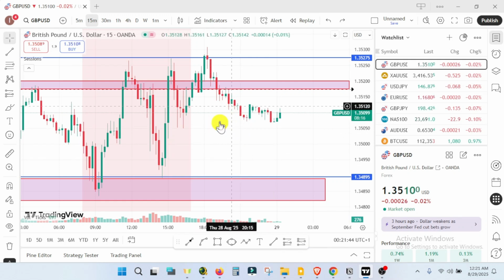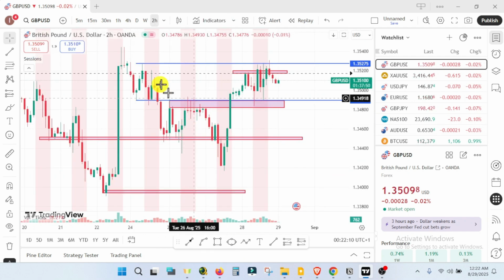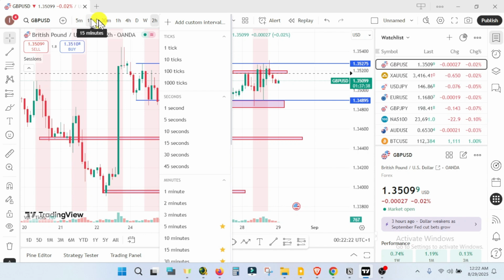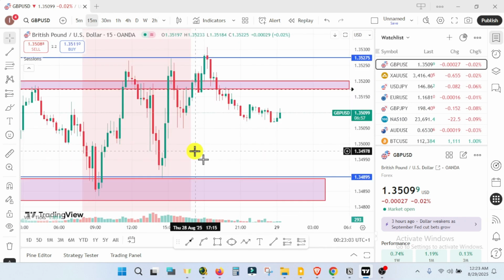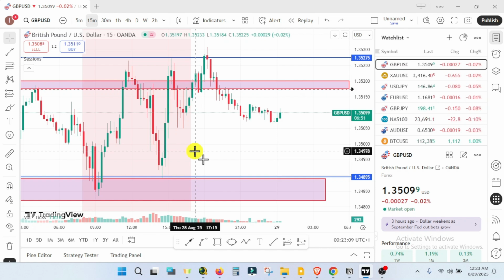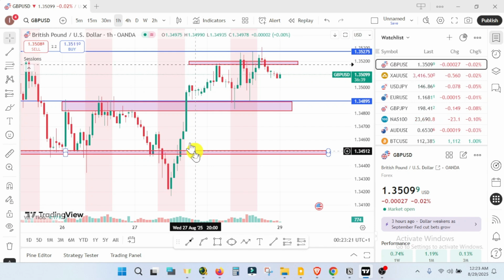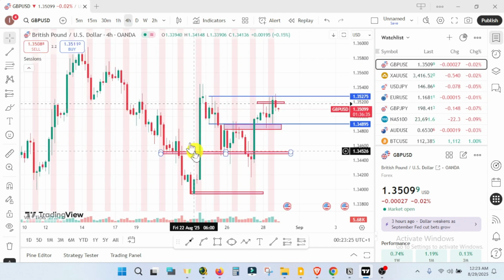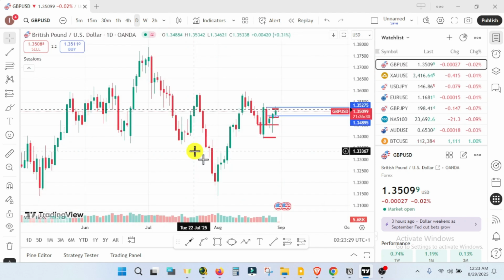How To Change Time Frame In Tradingview Shortcut Key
In this video, I’ll show you how to change time frame in TradingView shortcut key. You’ll learn how to change time frame in TradingView using keyboard and how to use keyboard shortcuts for TradingView the easy way. We’ll also go over TradingView time frame settings and how to do a quick time frame switch with TradingView shortcut keys. If you’re new, this will also help you understand how to use TradingView for beginners and get comfortable with TradingView how to use. Simple steps, clear shortcuts, and easy tips to save you time. Your Fix Expert.